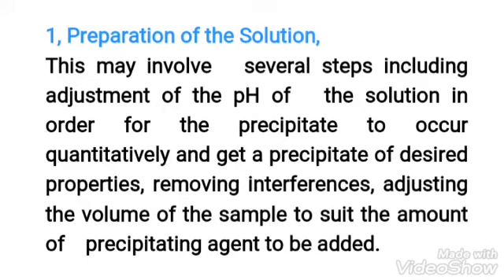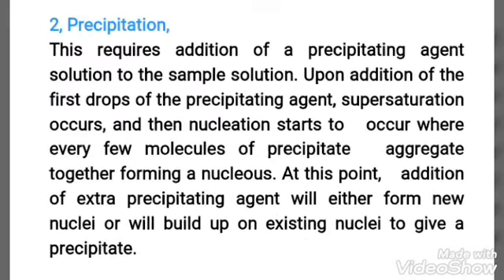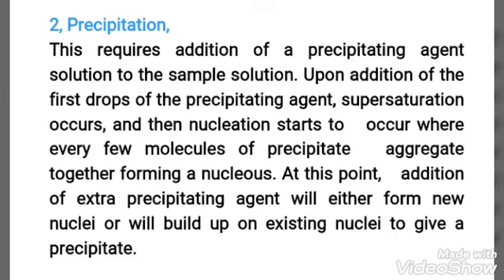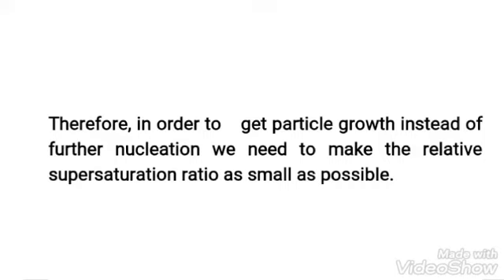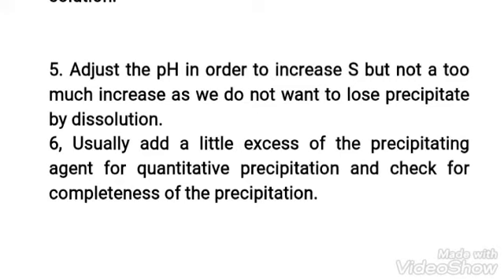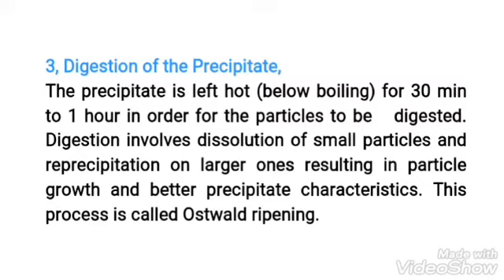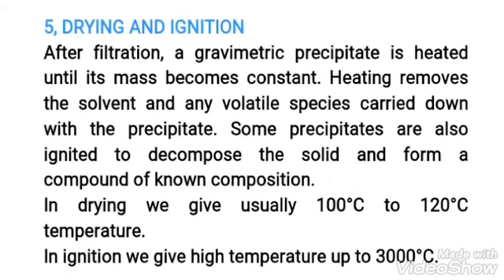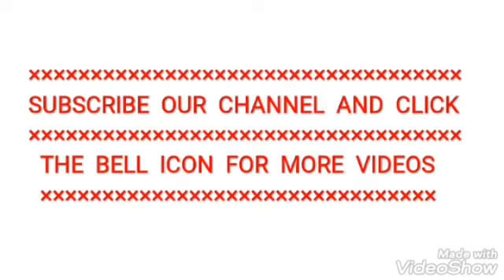Steps in Gravimetric Analysis